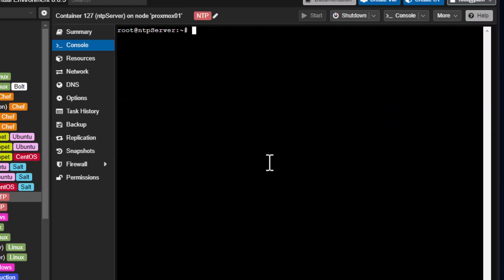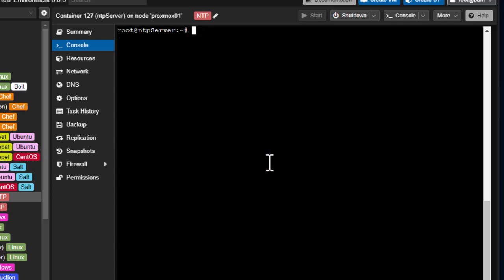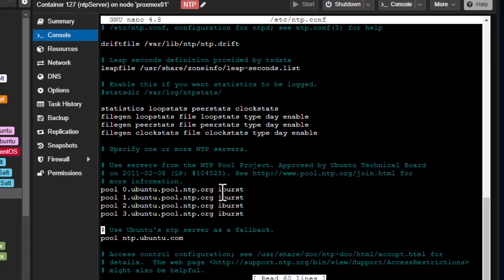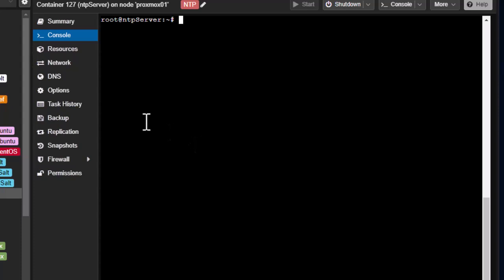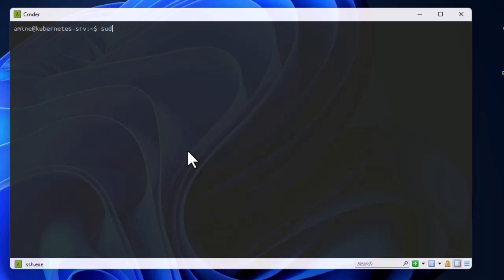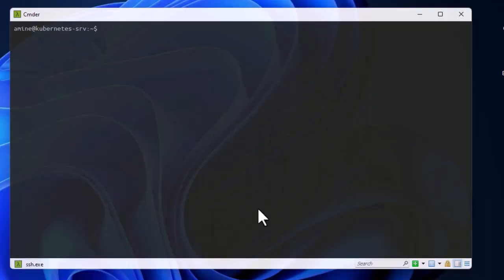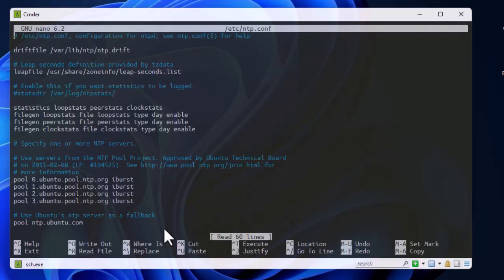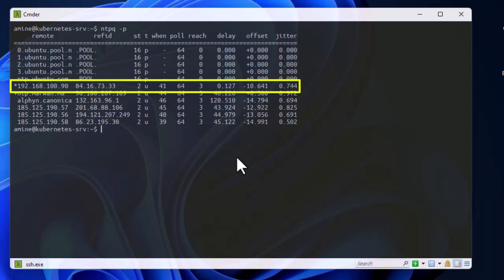How to Install And Configure an NTP server and client on Linux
NTP (stands for network time protocol) is used to synchronize the system clock of the client system with the clock of the server. It helps the network applications to have an accurate time. In this article, we will explain how to configure the NTP server and sync a clock of NTP client machine.

Prerequisites
- Two Ubuntu machines (For NTP host and NTP client)
- Sudo user on both Ubuntu machines

With the help of this video,  you can easily set up NTP server and connect multiple client machines with it for time synchronization